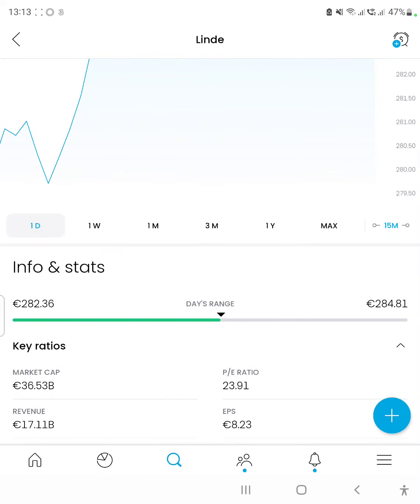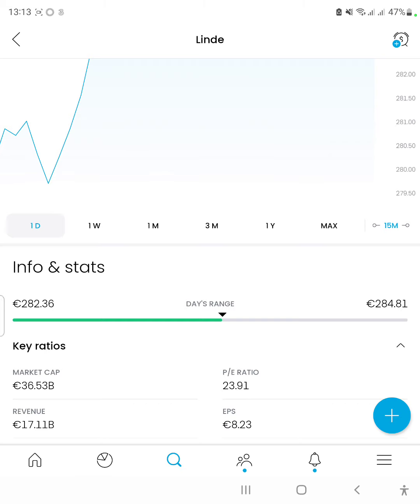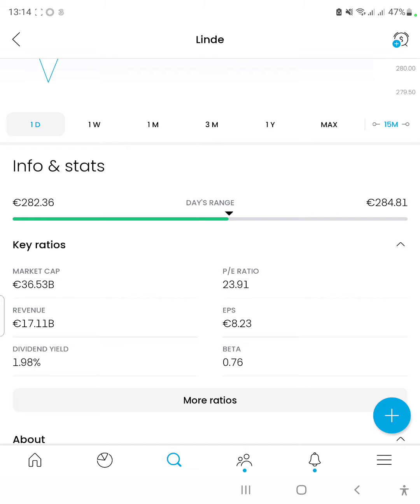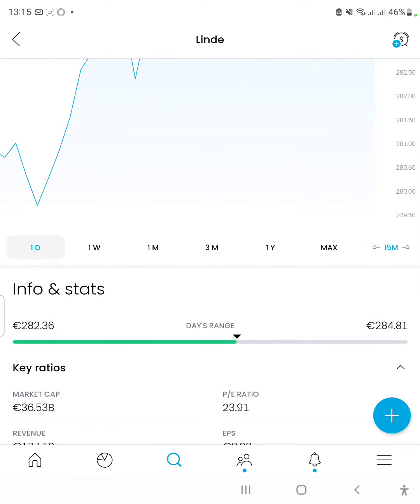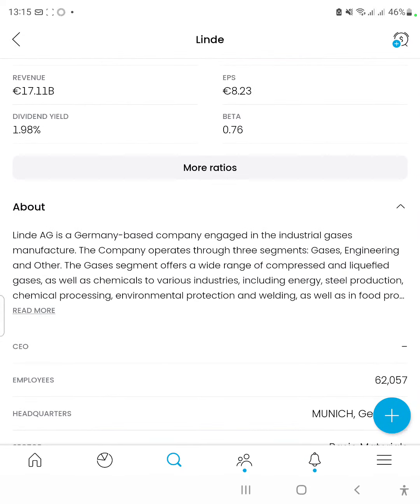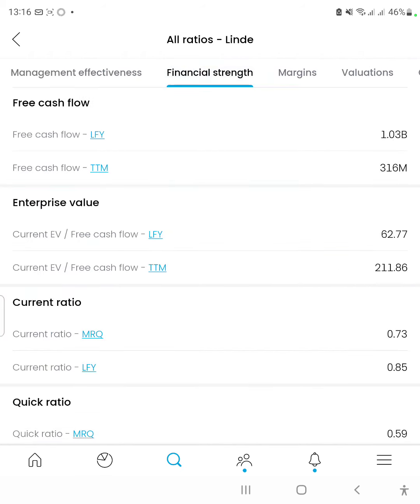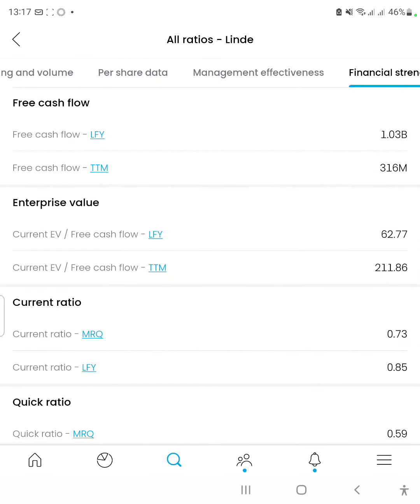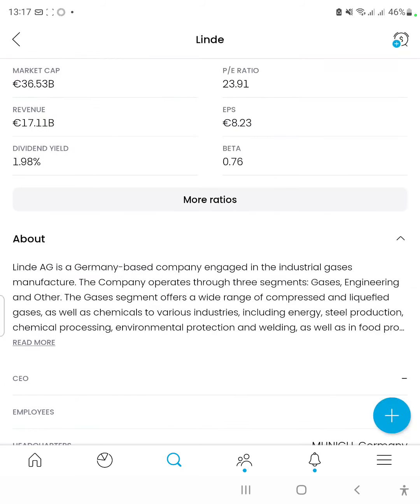Financial Statement Analysis - Episode 9 - Linde - German Materials Stocks